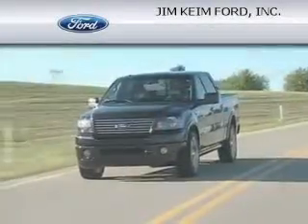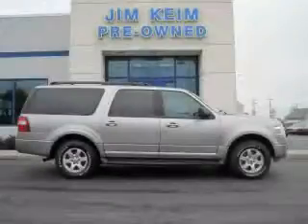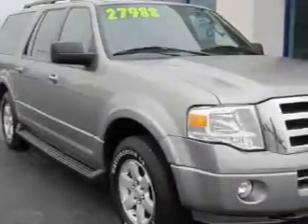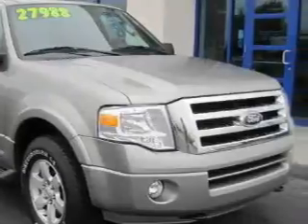2009 Ford Expedition EL Columbus OH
We are proud to present this 2009 Ford Expedition EL.

 We've been honored to serve the Columbus OH area, we promise that your experience at our dealership will exceed your expectations!

 Year: 2009
 Make: Ford
 Model: Expedition EL
 Engine: 5.4L 8-Cylinder
 Trans.: automatic
 Exterior: Vapor Silver Metallic
 Miles: 47,914
 Interior: Charcoal Black

 Jim Keim Ford is a progressive automotive dealership satisfying its customers through its family of loyal employees who are dedicated to building long lasting customer relationships. We offer superior sales and service for our valued customer.
 We are here to serve YOU! Please let us know what we can do to earn your business!

 2009 Ford Expedition EL Columbus OH